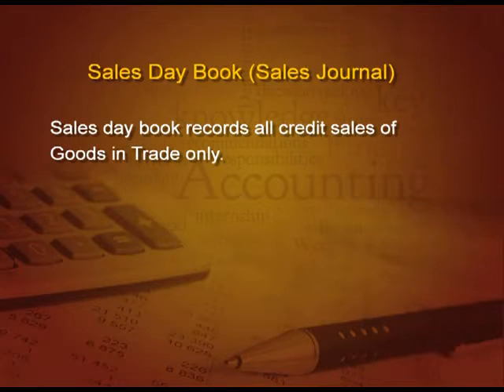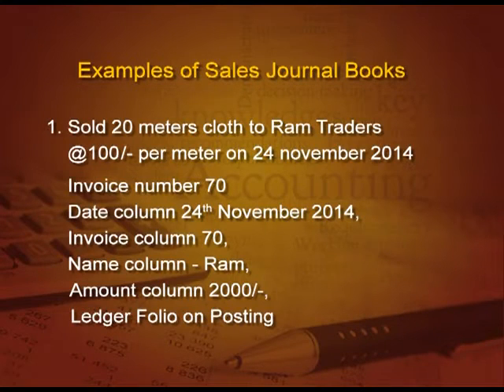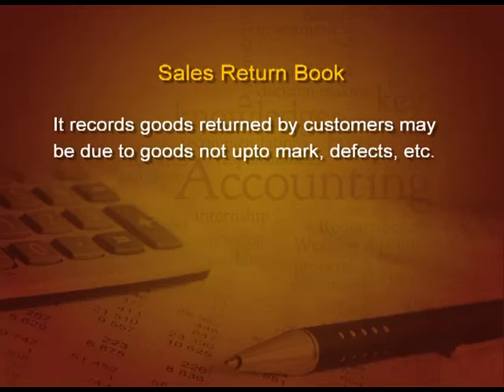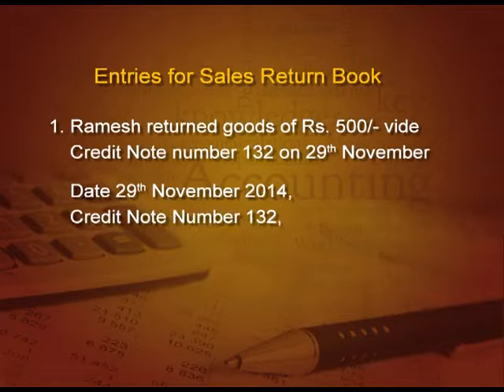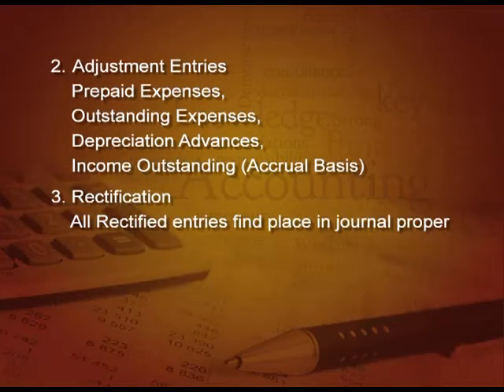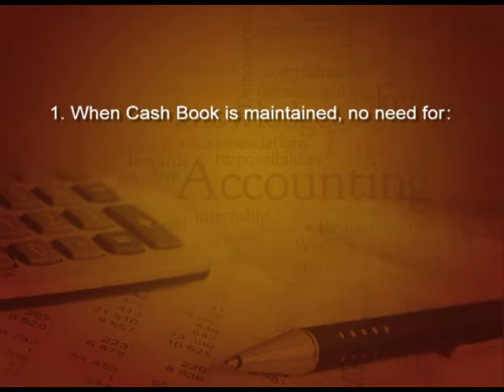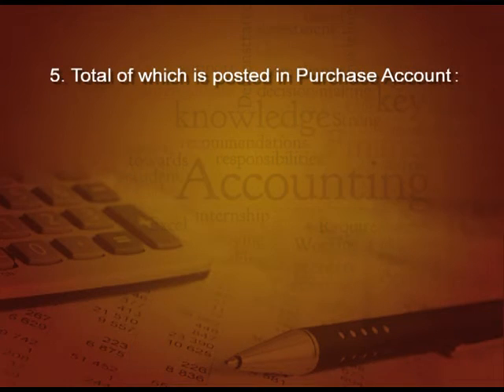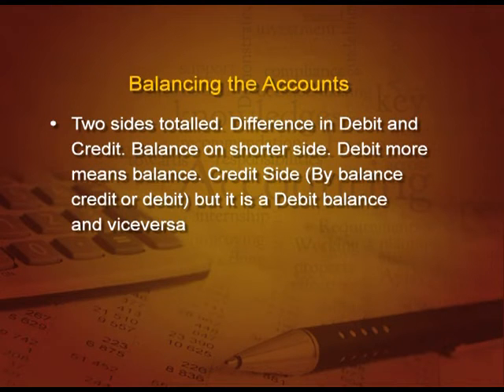CBSE Class 11 Accountancy ( लेखाकर्म ) - Recording of Transactions - Part 3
Accountancy ( लेखाकर्म  )
Recording of Transactions - Part 3 ( लेनदेन का रिकार्ड - भाग 3 )